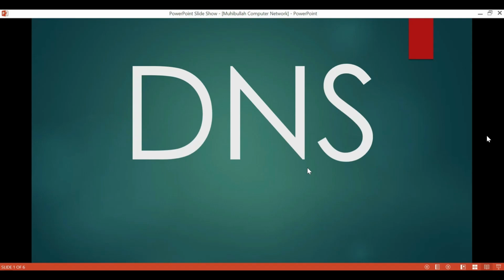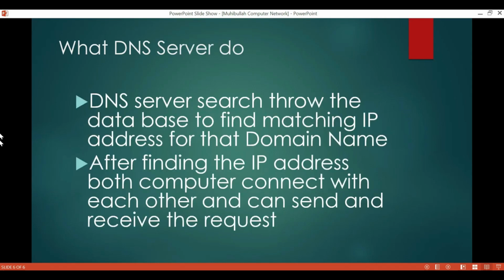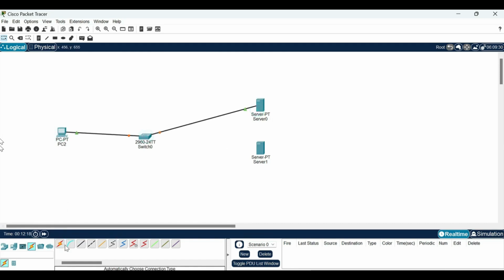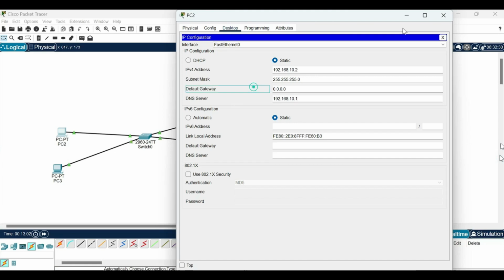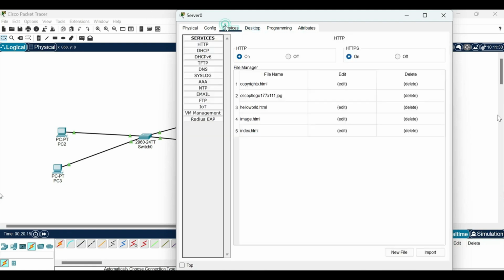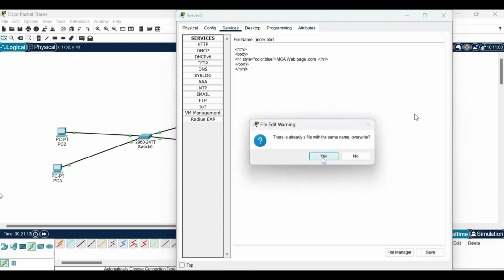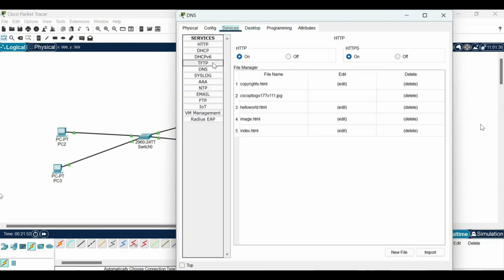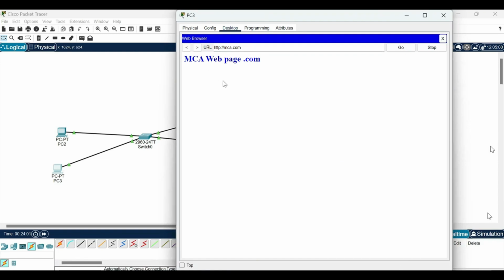DNS Explained: How It Works + Cisco Packet Tracer Demo!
Dive into the fascinating world of DNS (Domain Name System) in this comprehensive video! 🌐 Learn what DNS is, how it works behind the scenes to connect domain names to IP addresses, and why it's essential for the internet. We'll also walk you through a hands-on demonstration using Cisco Packet Tracer to simulate DNS in action.

Perfect for beginners and tech enthusiasts alike, this tutorial combines theory with practical insights to enhance your understanding. Don't miss out—hit play and level up your networking knowledge! 🚀